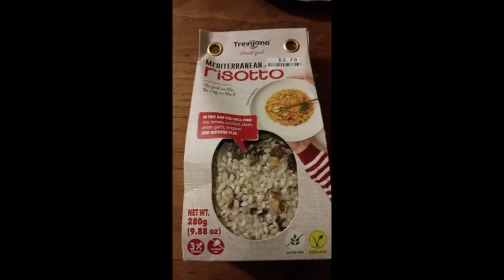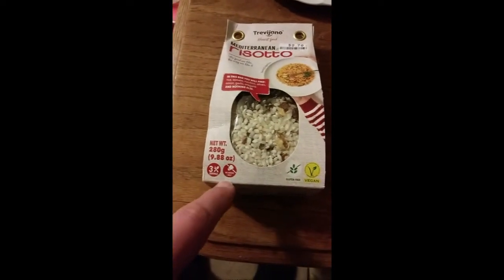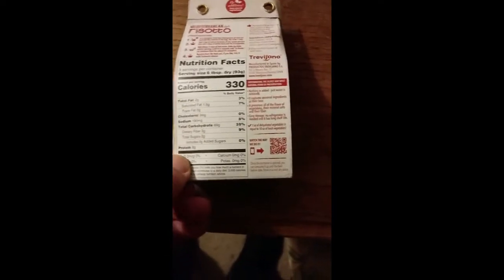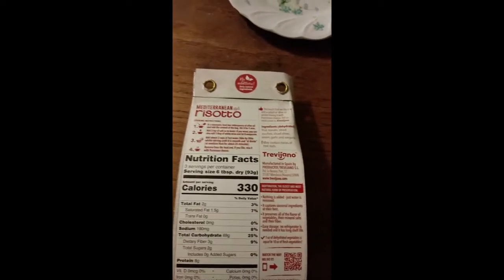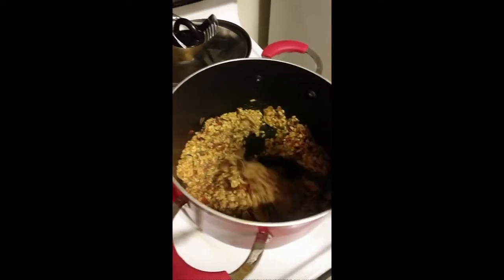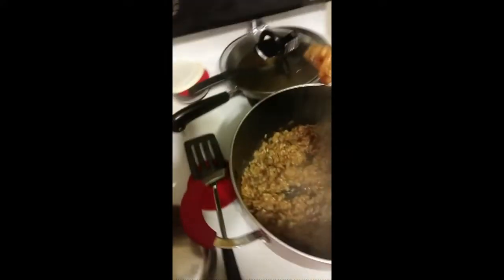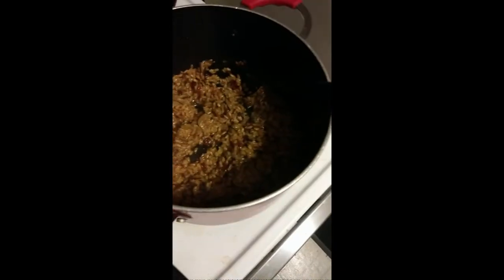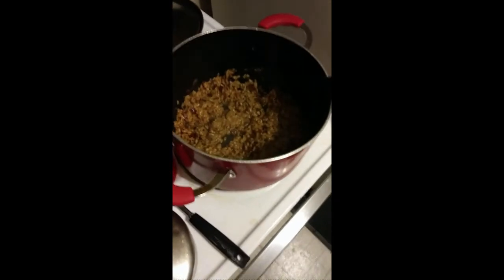Trevijano Honest Food Mediterranean Risotto Review